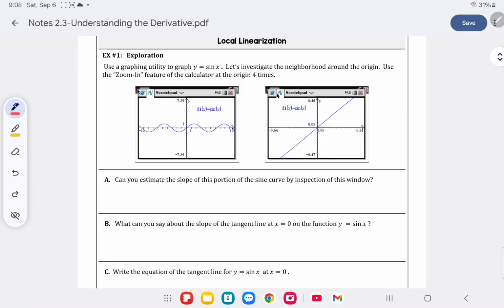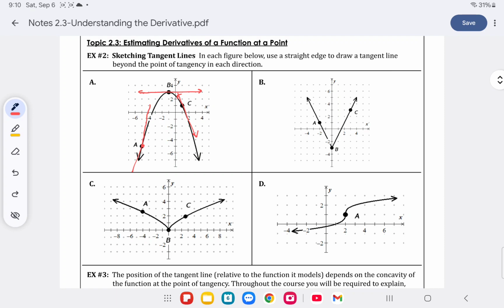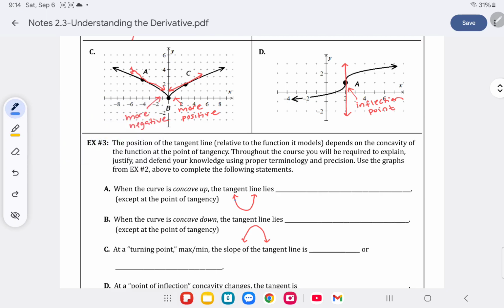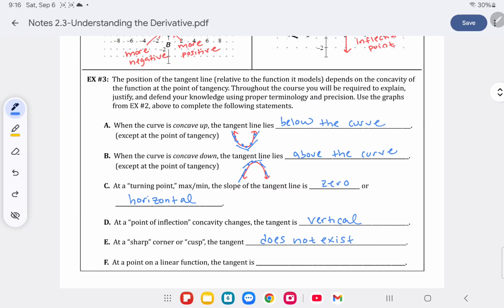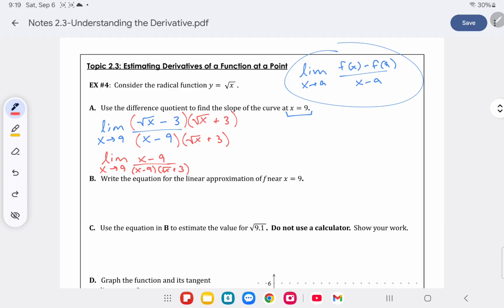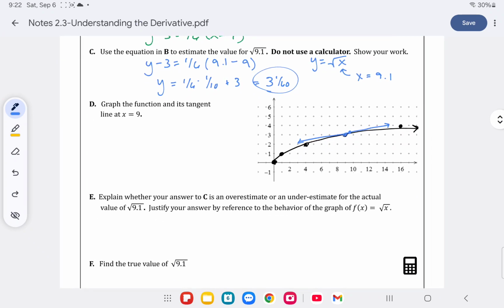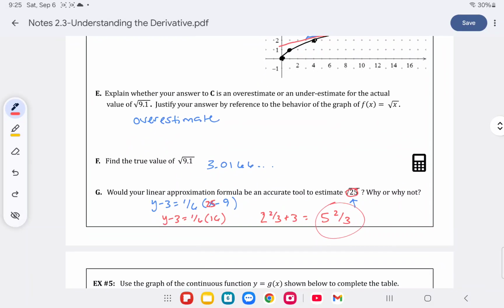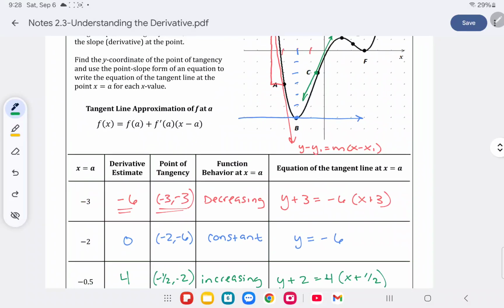2.3 Part 1